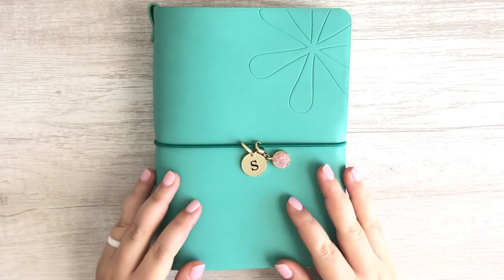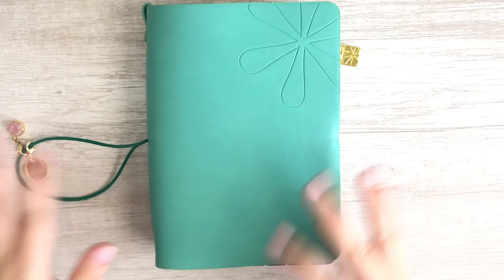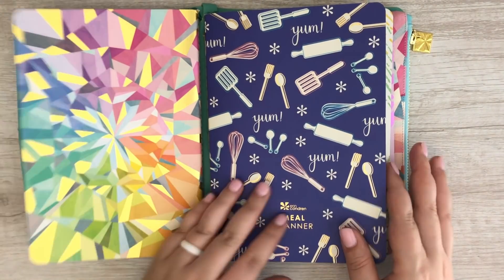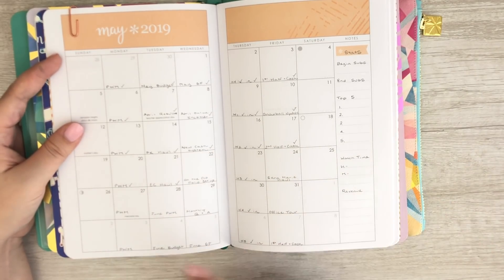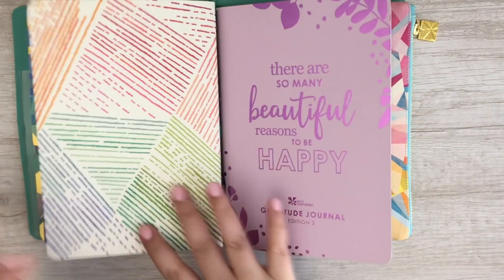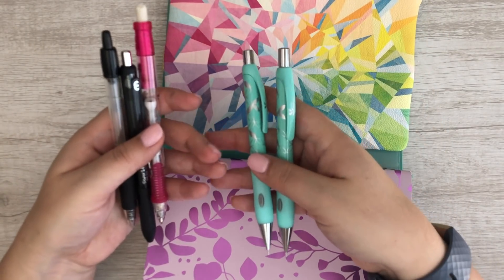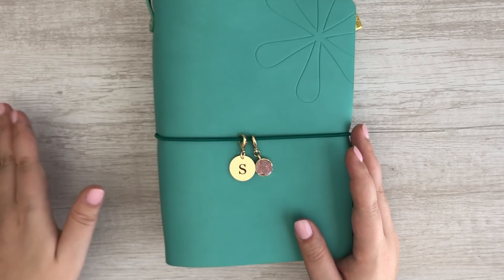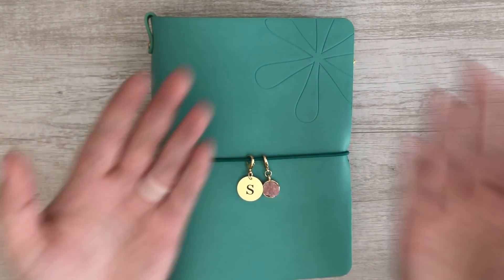Erin Condren On the Go Folio | How I Am Using It & Why I Love It!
Hey friends!

In today’s video, I am sharing my personal set up of the Erin Condren On the Go Folio! I absolutely love this system as a compliment to my Erin Condren LifePlanner! :)

Xoxo,
Stephanie Anne